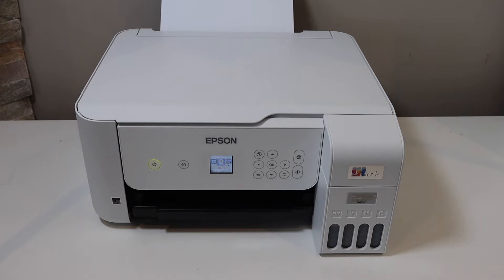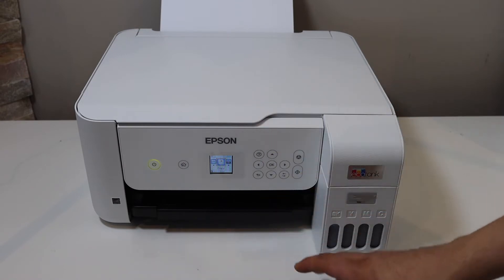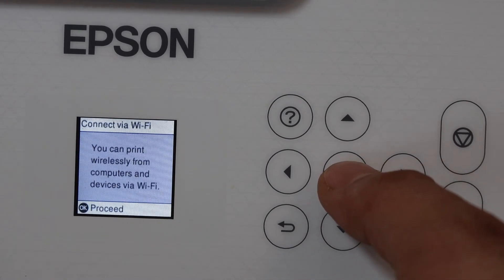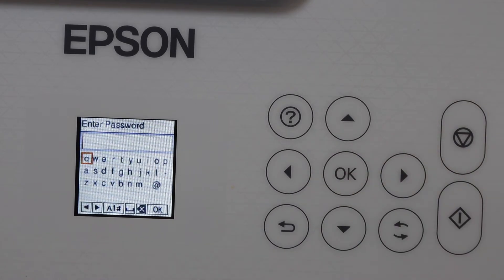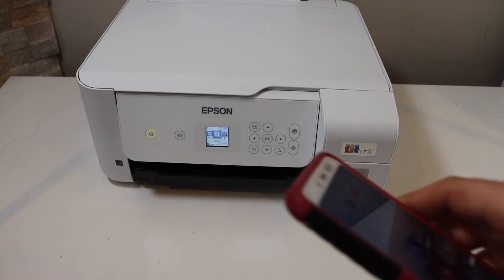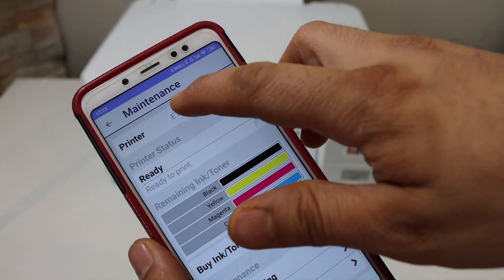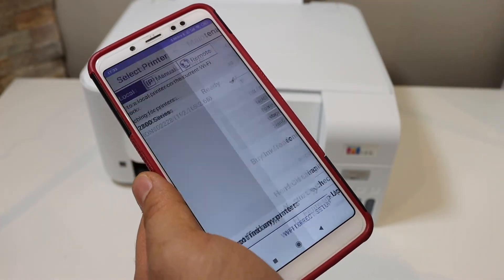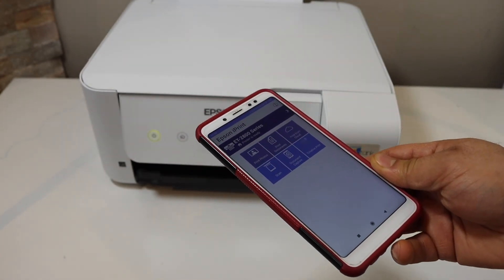Epson EcoTank ET-2803 Setup Android Phone Review.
This video reviews the method to set up your Epson Eco Tank ET-2803 All-in-one Printer. This video shows how to do the Wireless WiFi setup of this printer and add it to an Android Phone.